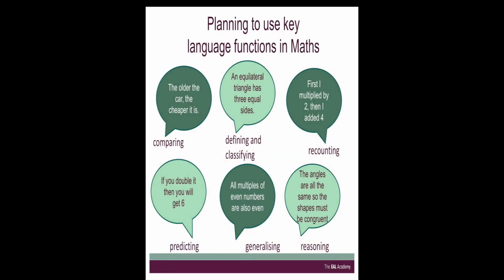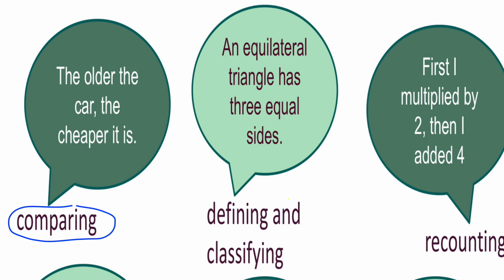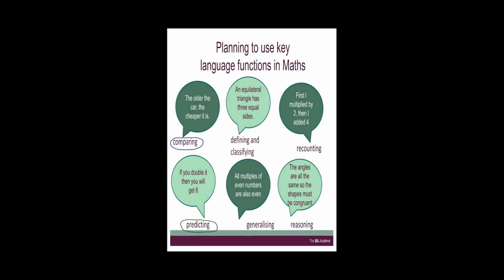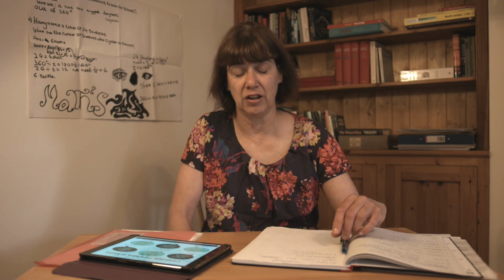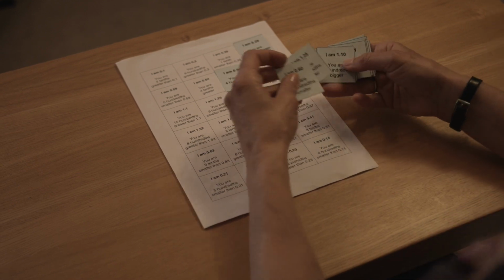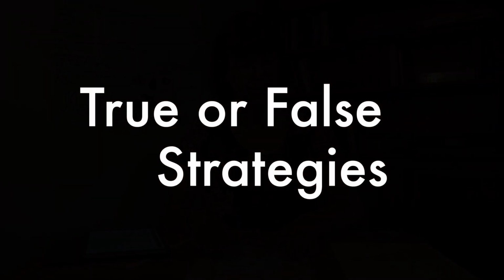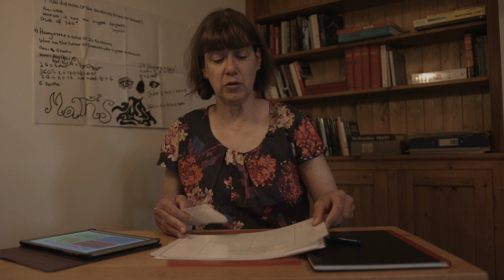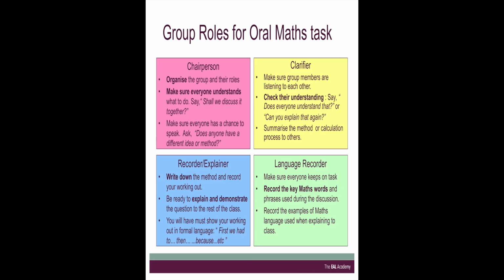Lesson Plan Video HD 1080p 1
Planning for language in mathematics